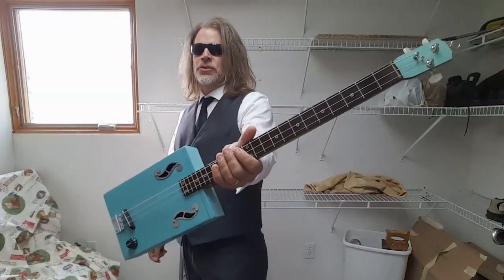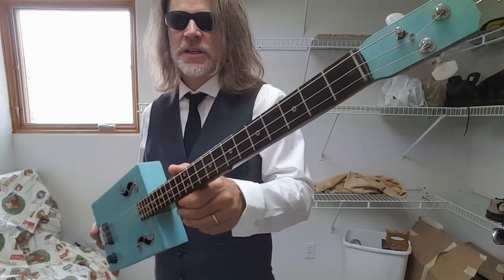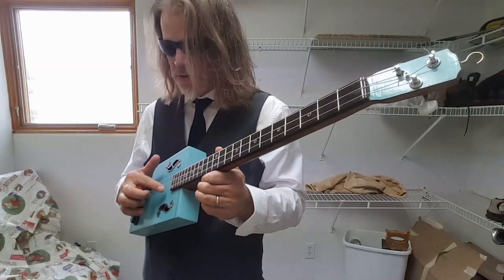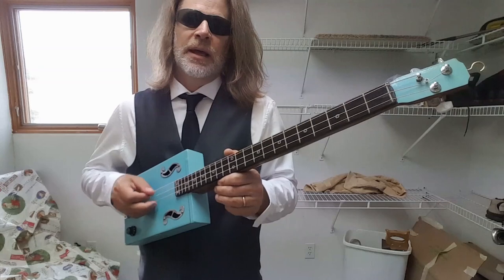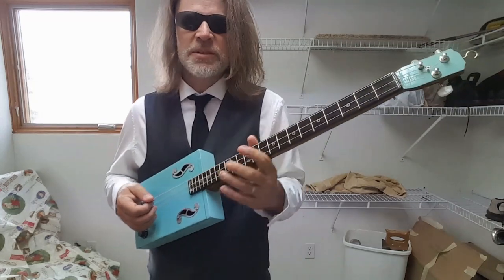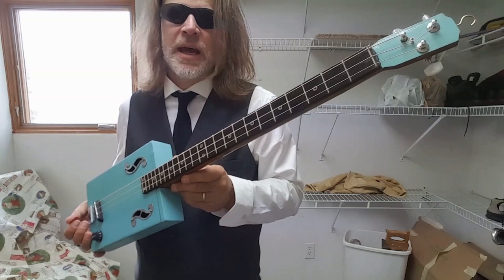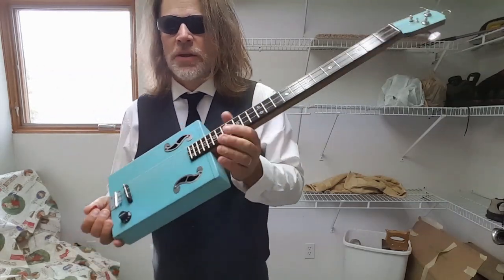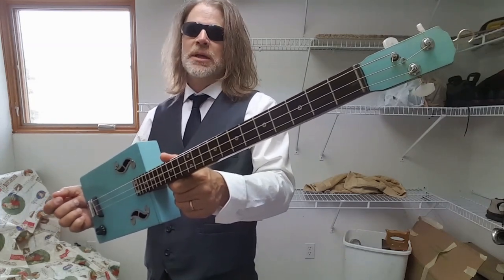Cigar Box Guitar - EBE Tuning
People ask all time what gauge strings I use for the EBE tuning.  I typically use an acoustic medium set phosphor bronze... ADG strings (all wound). Then I tune down to EBE.  I like the the sloppy slinky looser feel AND I like the sound of the lower register.  In my opinion the lower tuning is more suitable for the cigar box guitar.  Also, the lower tuning puts less tension on the neck...which is a good thing since there is typically no truss rod on these instruments.